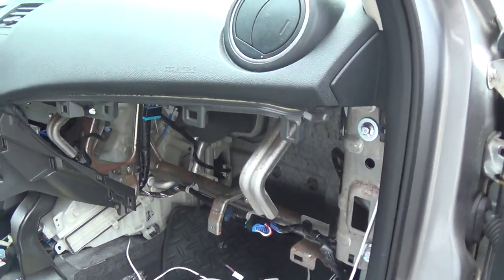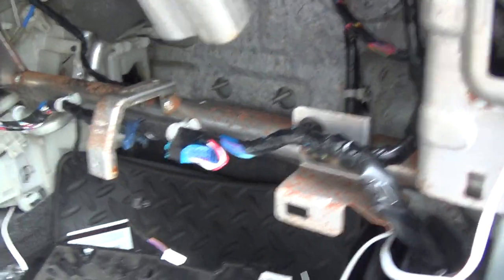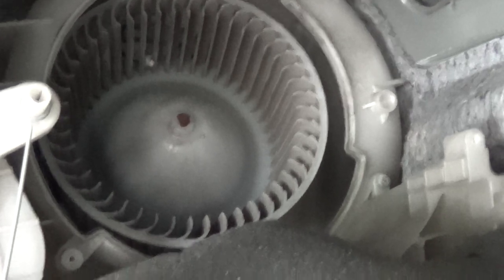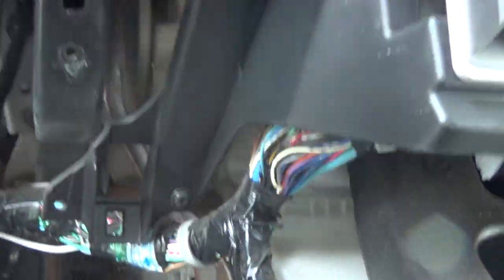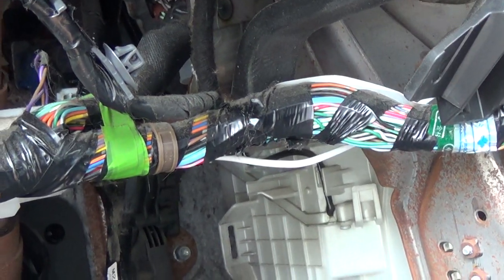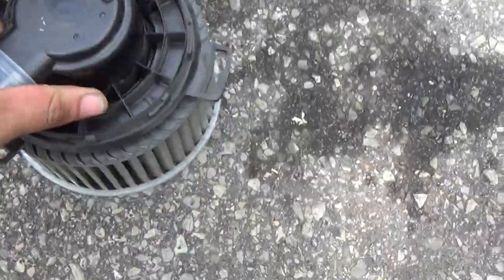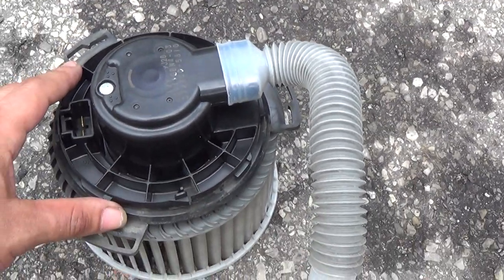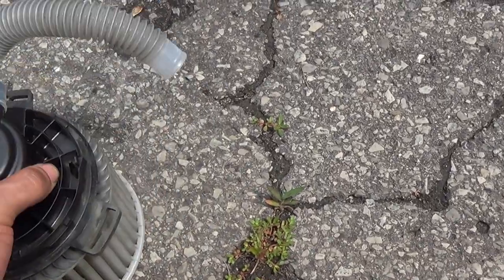Mazda 3 blower motor replacement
How to take out blower motor without taking half the car apart.